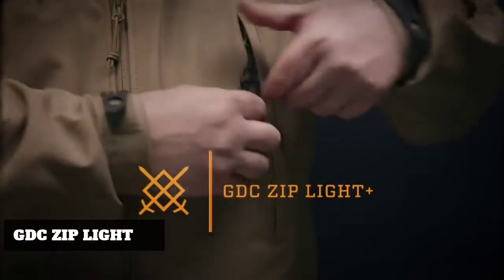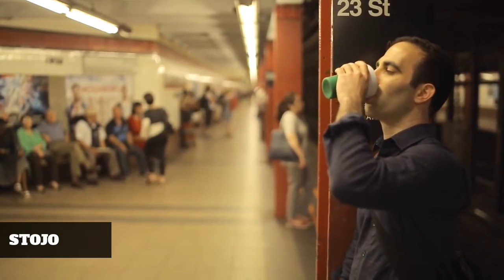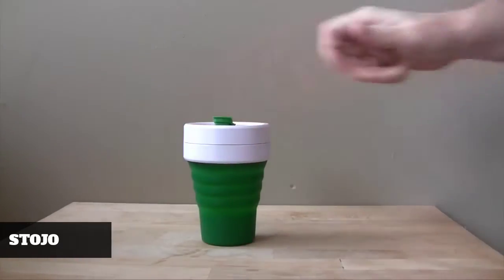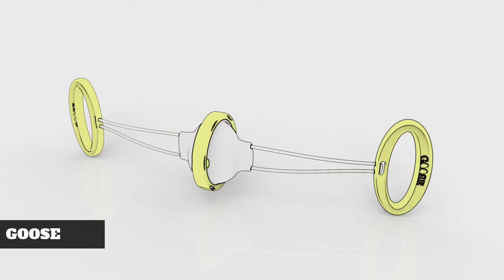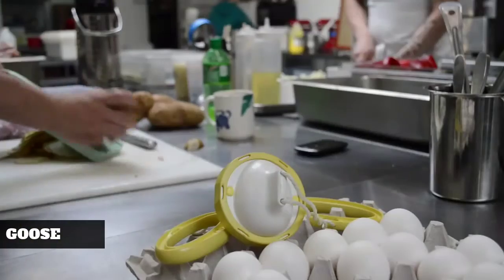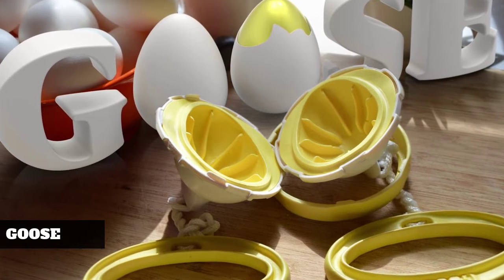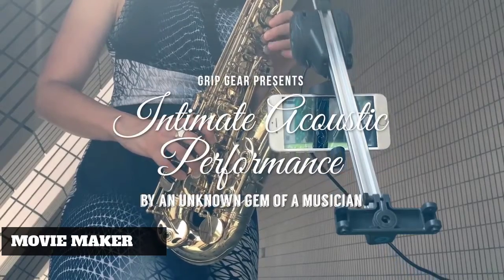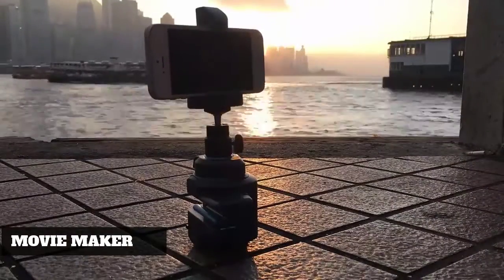4 COOL GADGETS ON AMAZON INDIA 2017 #6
Gadgets On Amazon India:

05.GDC ZIP LIGHT (price:₹1,799.00)
05.Movie Maker

Mi band